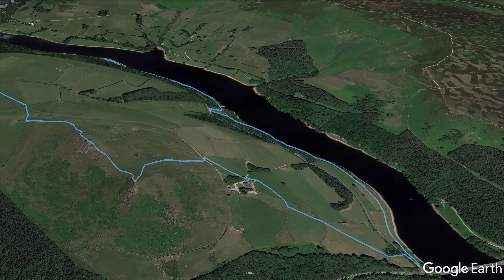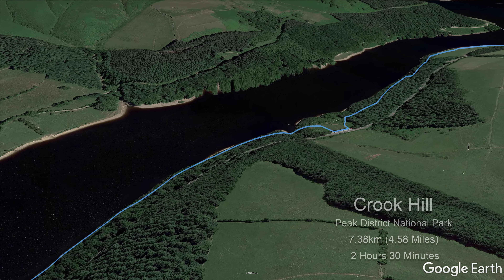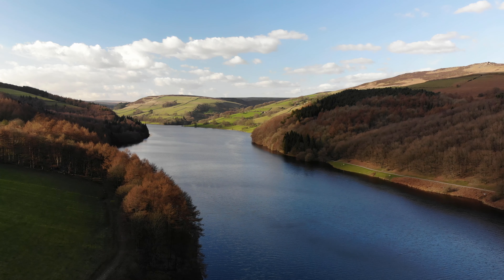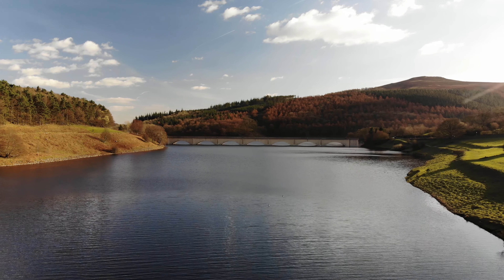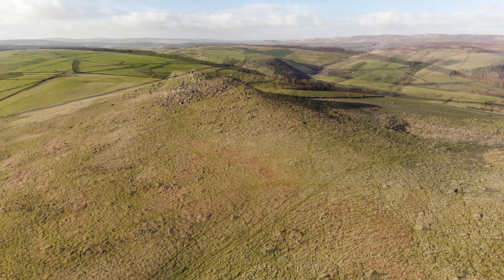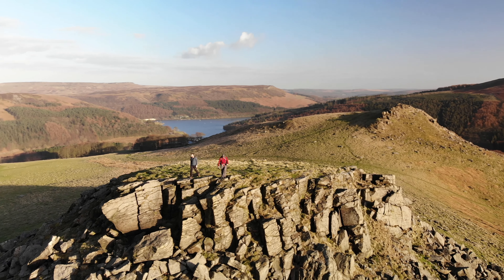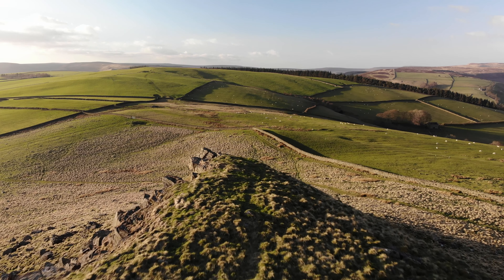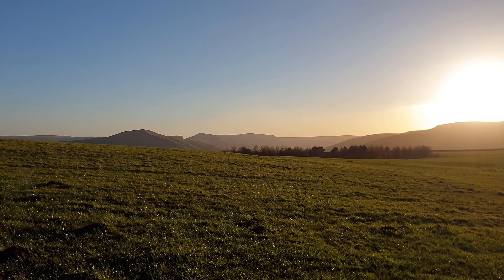Peak District Guided Walks: Crook Hill from Ladybower Reservoir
A superb short walk up to the twin summits of Crook Hill from Ladybower Reservoir in the spectacular Peak District National Park. There are fantastic views of Ladybower Reservoir, Win Hill, Bamford Edge and a large part of the Kinder Plateau.

---Equipment---
Waterproof Trousers: Beghaus Hillwalker Gore Tex Pants
Waterproof Jacket: Mammut Eiger Extreme Nordwand Jacket
Boots: Meindl Bhutan MFS
Rucksack: Osprey Talon 33
Camera: Sony A7RIII with Sony 24-105mm F4.0 Lens
Camera: GoPro Hero 7 Black
Drone: DJI Mavic Air
Phone: Samsung Galaxy S20 Ultra
GPS: Satmap Active 20